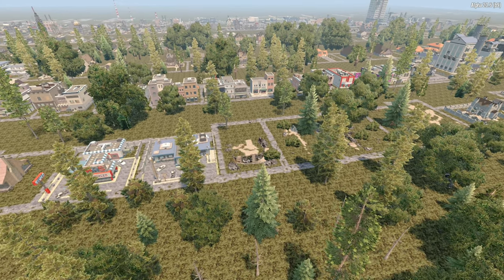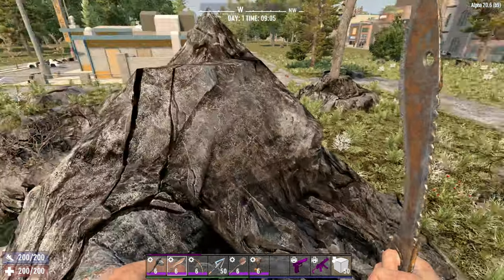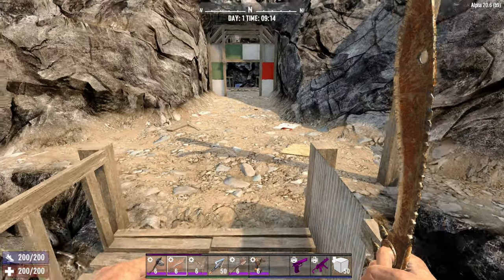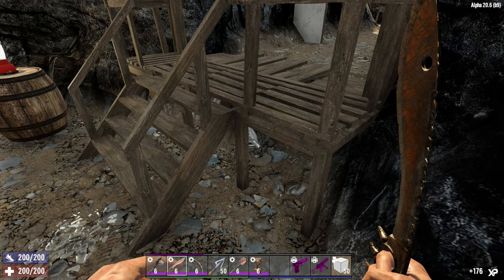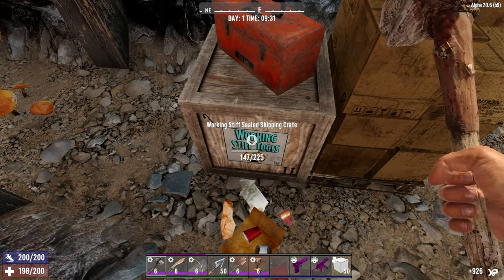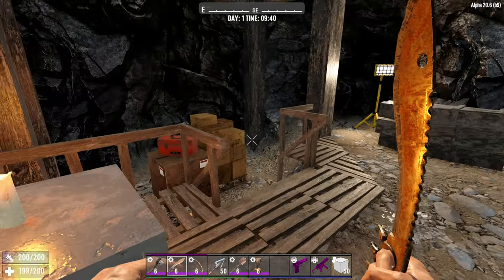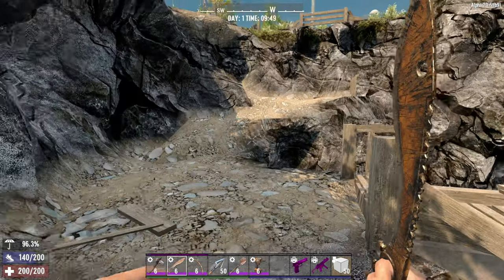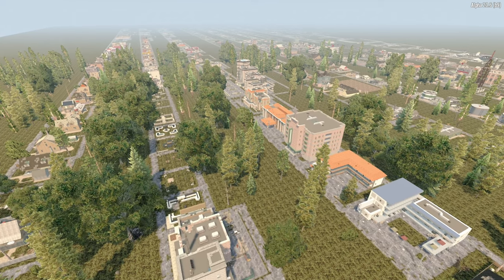7 Days To Die 👉 Don't Miss The Purse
7 Days To Die points of interest Cave 01 in 7 Days To Die Alpha 20 is a classic tier 1 POI that is well worth hunting out in the wilderness. Straight forward and fun. A great place for a group base. This is a fun 7 Days To Die POI though and can be obtained from the trader for a clear or fetch quest. This 7 days to die poi is one of many 7 days to die points of interest in my 7 days to die poi guide. cave_01

0:00 Introduction
0:21 Cave 01
3:42 Tier 1 Loot